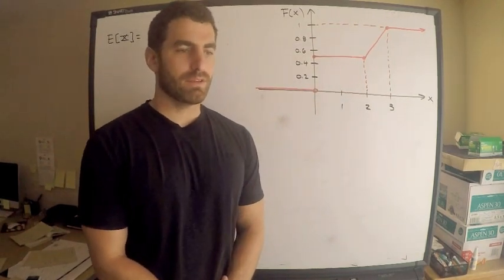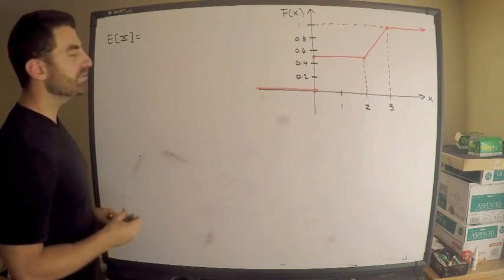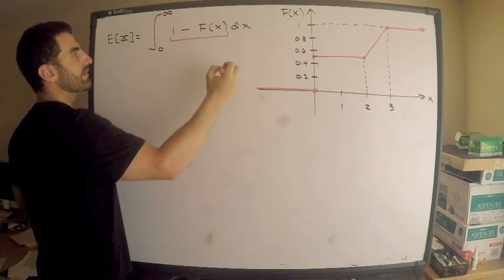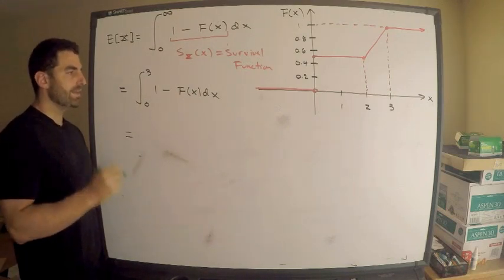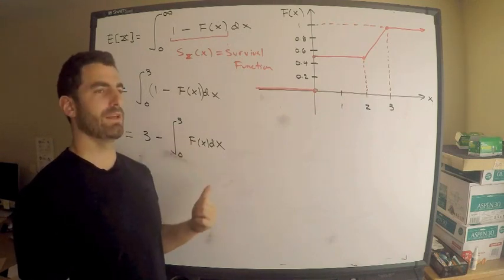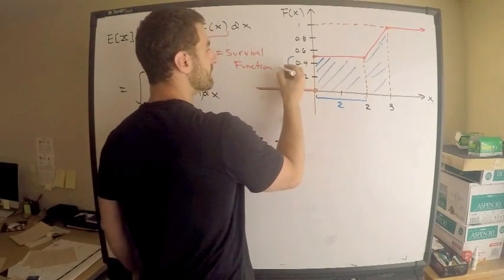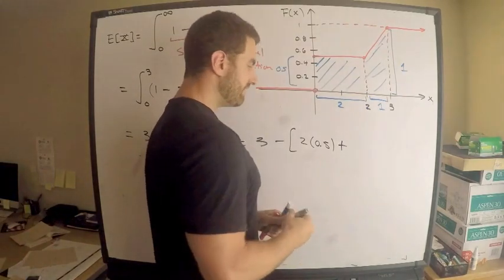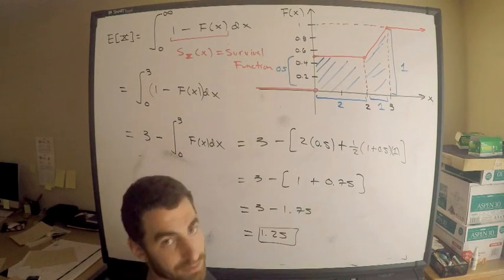SOA #158 Exam P | Darth Vadar Rule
Here is another instance where the "Darth radar rule" can be applied.